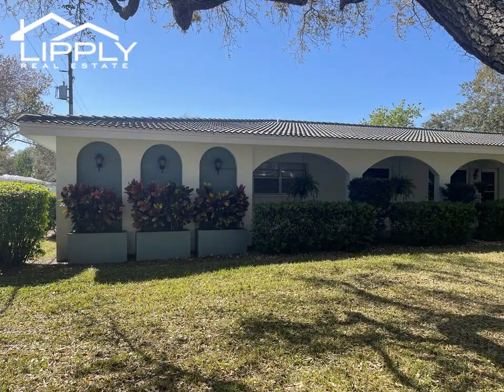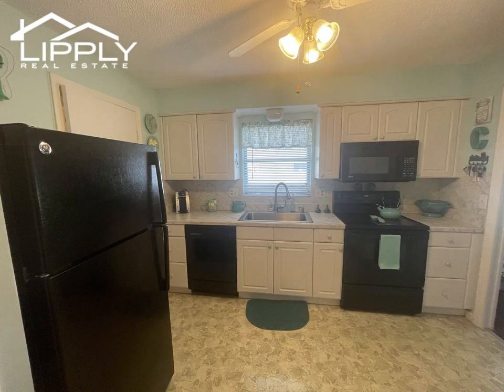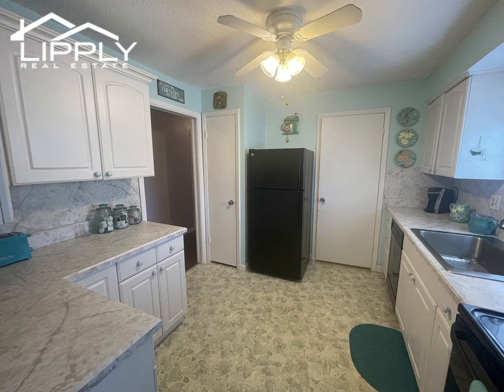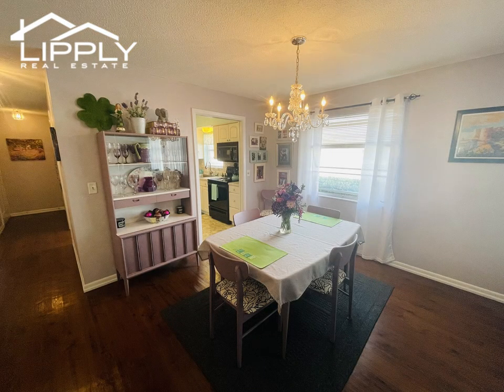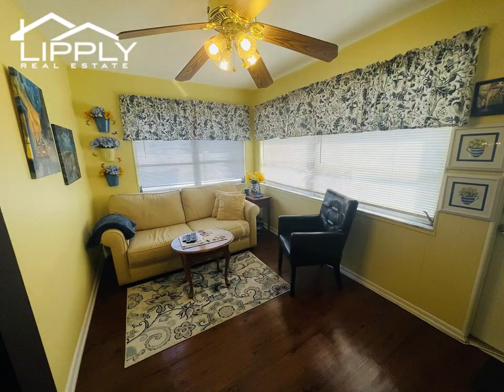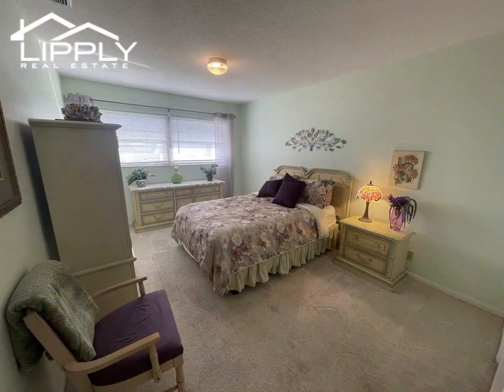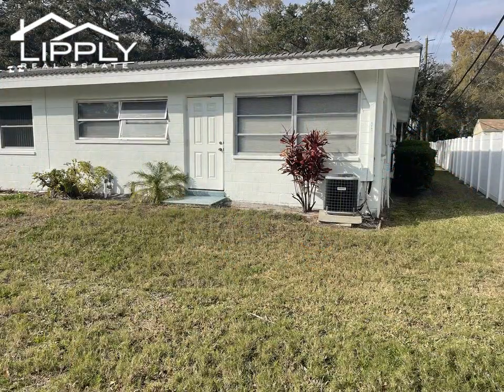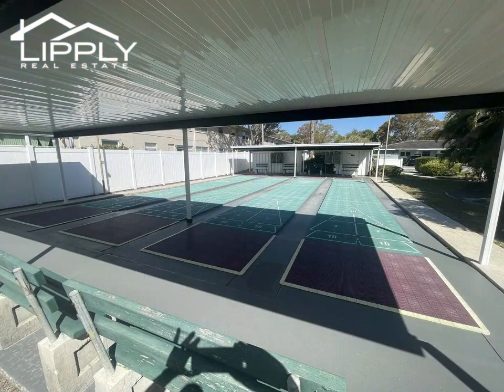Impeccably Kept Twin Oaks Villa/Condo in Seminole-Don't Miss Out!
PRICE IMPROVEMENT! Fantastic opportunity to own a very well maintained villa/condo at the popular 55+ community of Twin Oaks. This spacious partially furnished home has 2 bedrooms, 2 bathrooms and has over 1,350 sq ft of heated living space, and comes with it's own private assigned parking space that is steps from your front door. This corner/end unit is perfectually situated at the end of the street so traffic is minimal and has a very big backyard that is fenced in on one side. You will be pleasantly surprised by the size of the kitchen, the living area, and the master bedroom. The kitchen has lots of cabinets and counter space giving you lots of storage space, matching black appliances, and a huge walk in utility closet where you will find the washer and dryer that convey with the sale. The living area has laminate flooring throughout, including the bonus / flex room that sits in the back of the home. The vanities in both bathrooms have been upgraded and both bedrooms have walk-in closets! This community is very popular as you'll find many mature oak trees giving it a charming look, along with recreational activities such as a community pool, shuffleboard, club room with a library, and so much more. It is centrally located with shopping, nearby grocery stores, the Pinellas Trail, gulf beaches, and so much more! To learn more about the Twin Oaks community